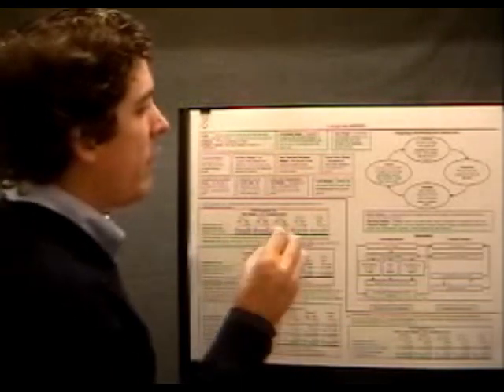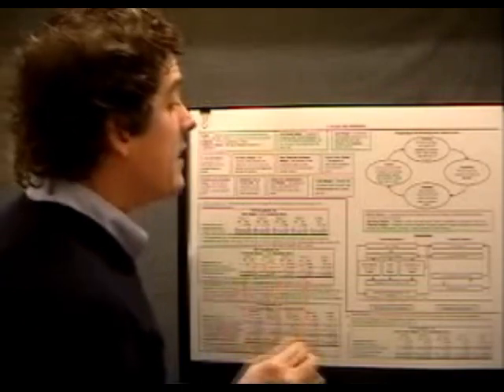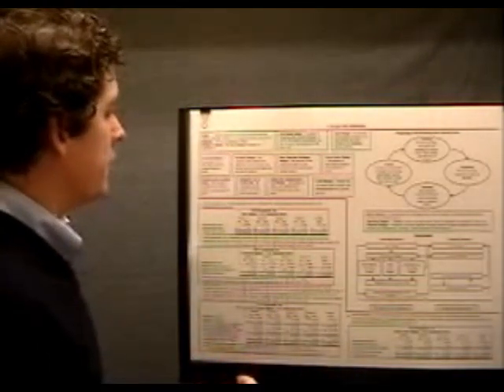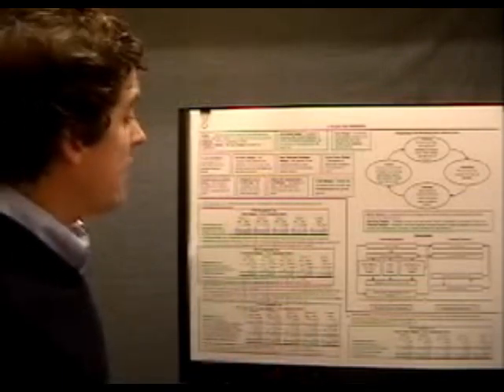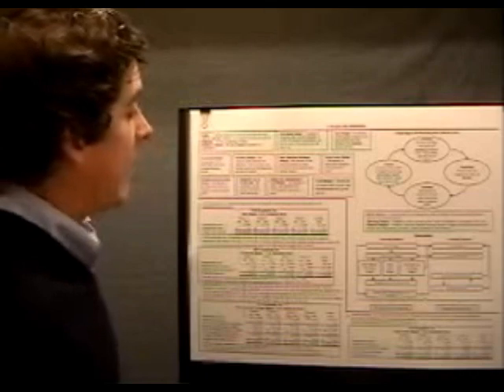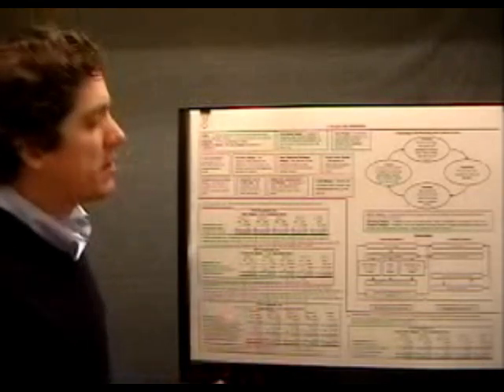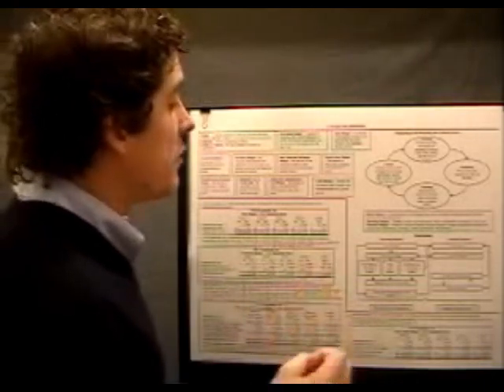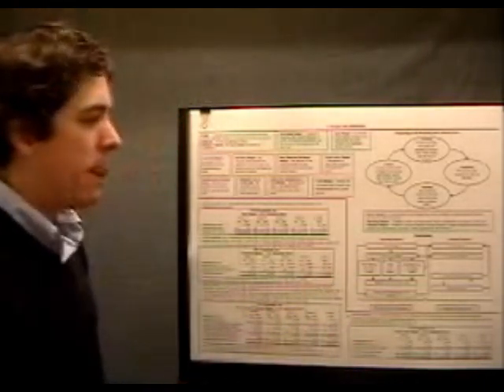Managerial Accounting Course - Lesson 7 - 1 of 2